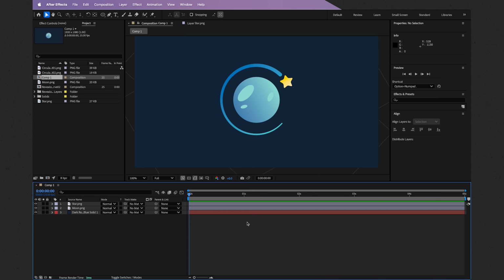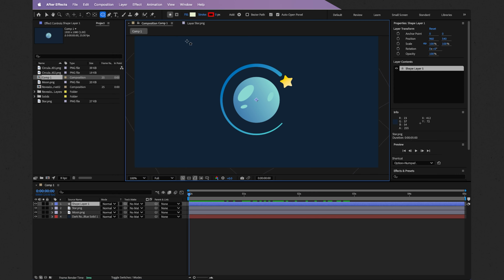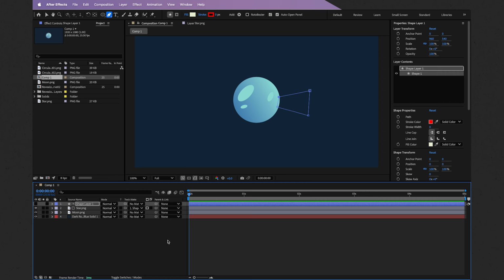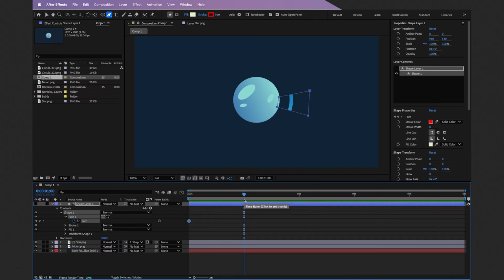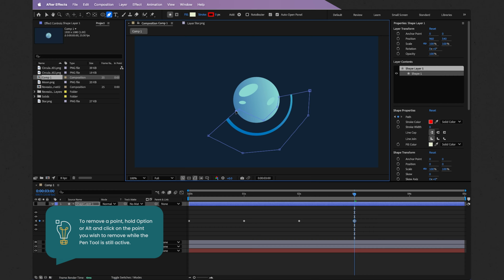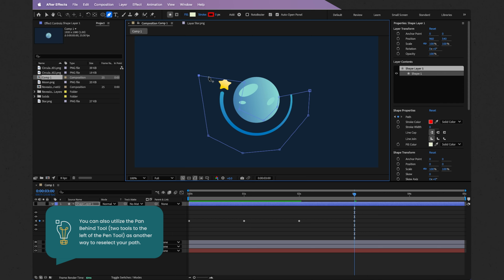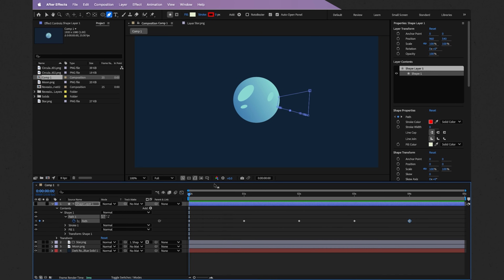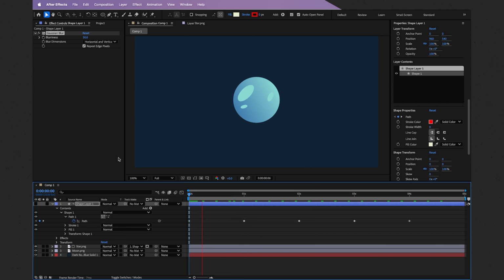How to Reveal a Graphic Along a Curve or Circle - Adobe After Effects Tutorial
Welcome back to another creative tutorial! In today's video, learn how to reveal on a curve or circular path in Adobe After Effects, using Layer Masks, the Pen Tool, Pan Behind, and Gaussian Blur.

📌 Current Workspace Layout: Essentials (Adobe After Effects 2025)